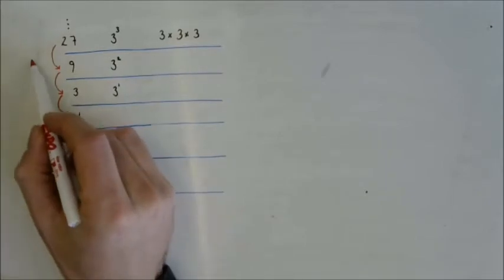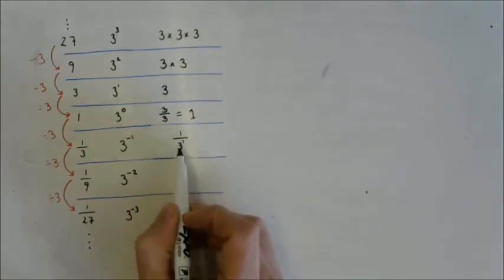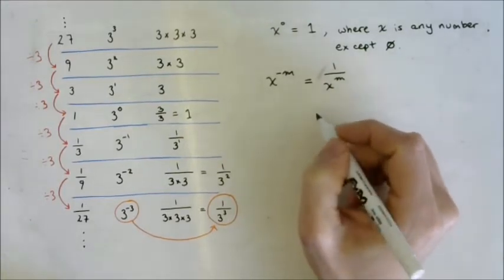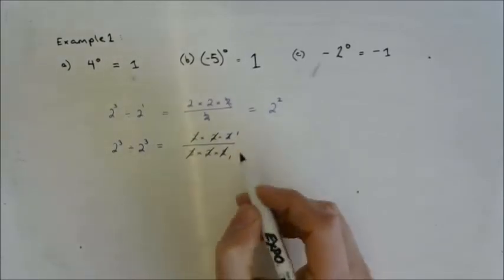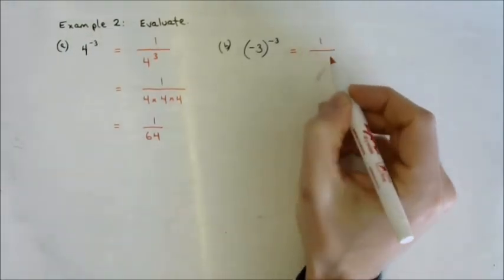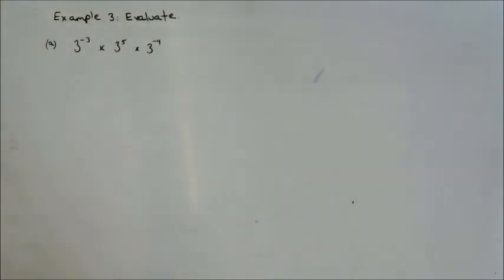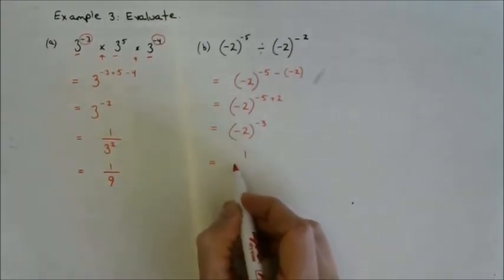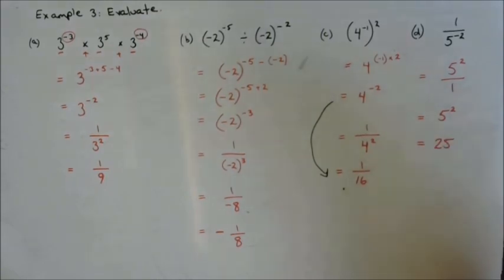3.5 - Zero and Negative Exponents